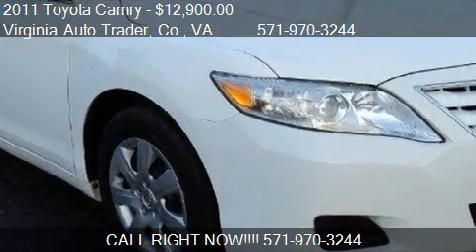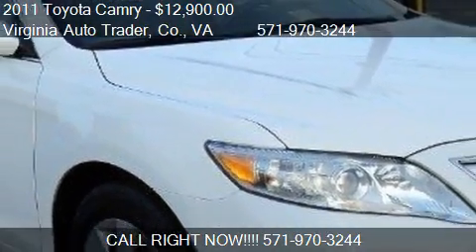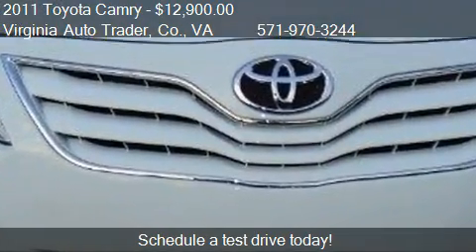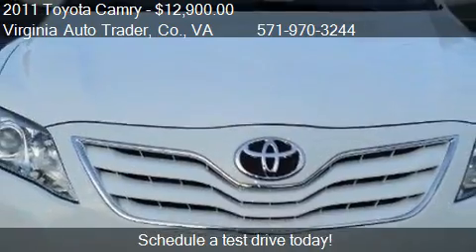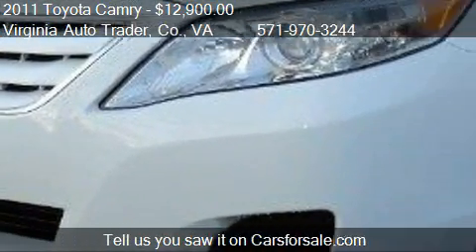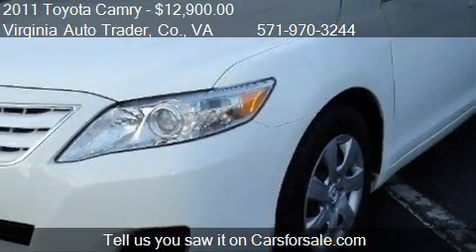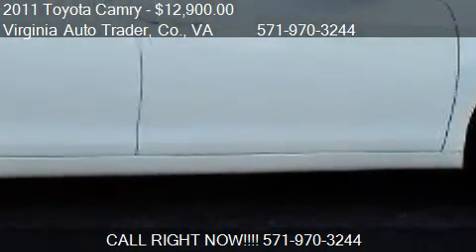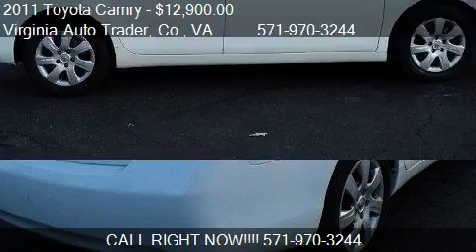2011 Toyota Camry - for sale in Arlington, VA 22204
Virginia Auto Trader, Co.

Come test drive this 2011 Toyota Camry  for sale in Arlington, VA.

This Toyota Camry is one that you really need to take out for a test drive to appreciate. The interior of this beautiful Toyota Camry is completely smoke free. There is no evidence that this car has ever been wrecked or had any body work done to it at all. Everyone loves leaving the competition in the dust. With your hands firmly at the wheel of this cars powerful 2.5 Liter 4 Cylinder engine, youll leave the competition wondering why they even tried. With the 2.5 Liter 4 Cylinder engine you will get excellent fuel economy and have plenty of power for tough traffic. Become one with the road with the performance tuned suspension of this Toyota Camry. Two things essential to every king was his castle and royal carriage. While getting your own castle may be a bit of a challenge, you can still travel like a royality. Be your own king behind the wheel of this Toyota Camry. The best thing about this Toyota Camry is that its features have features. You wont find a mechanical difference between this car and the same car fresh off the factory floor. We have made sure that this Toyota has kept its same faultless beauty as when it first rolled out the factory doors. We at understand that buying a car isnt just about transportation but comfort as well. With confidence we can assure the comfort gained from this cars unadulterated interior will be unmatched. All essential mechanical systems are in solid working order leaving you with years between any required maintenance. The outside appearance is cosmetically very good with only minor nicks in the finish that are hardly noticeable unless you go looking for them. Given that this is a used car, the interior is really in very good shape with no rips, tears or stains to be had anywhere in it. At , we secure your confidence by running a CARFAX report on every vehicle. Our CARFAX CERTIFIED dealership is dedicated to insuring that you not only drive away happy but confident that the vehicle you are purchasing stands up to CARFAXs rigorous standards. Optional EXTENDED WARRANTIES are available upon request. We provide the best GUARANTEED FINANCING of any used car dealership around and back this up by actually getting you approved. Get great financing and low monthly payments on this Camry with approved credit. BLUE BOOK sets the standard for vehicle pricing and we have pushed this cars price way below its recommended BLUE BOOK value. Note: All selling prices are subject to change if financing through us!Based on credit approval.